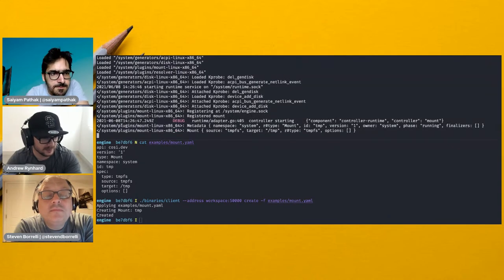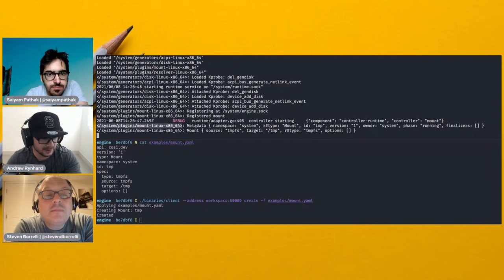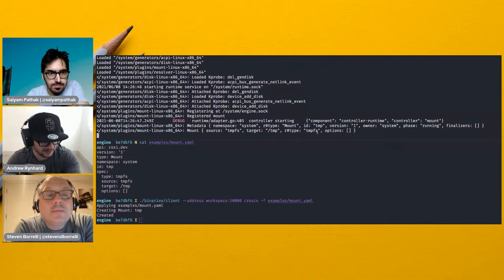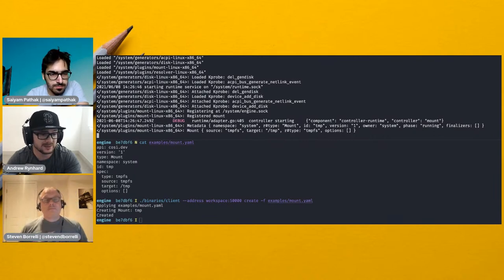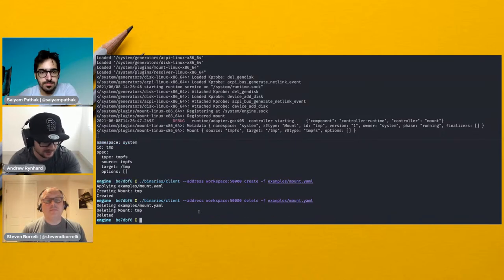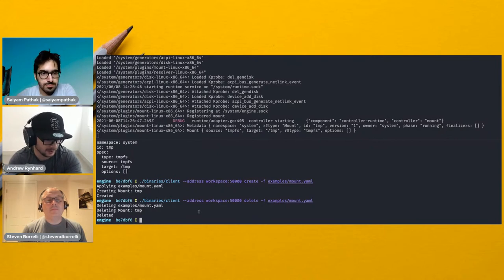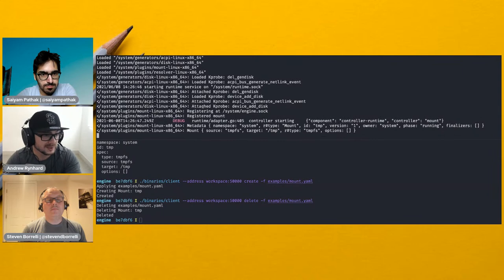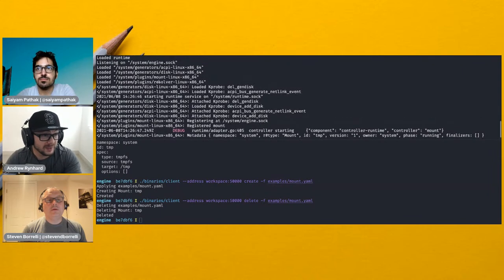Let's Learn COSI - Common Operating System Interface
COSI - Common Operating System Interface. COSI is an open source project that strives to offer a standardized interface for modern operating systems.
The COSI project also houses concrete tooling that implements the Common Operating System Interface.

TimeStamps/Chapters:

00:00 Introduction
03:03 UNIX history and Why COSI
10:05 What is COSI ?
21:48 COSI community
28:11 Demo
41:57 Concept Breakdown
44:54 Where is COSI headed to
4841 Community + Ending

Guests
Andrew Rynhard - @andrewrynhard
Steven Borrelli - @stevendborrelli